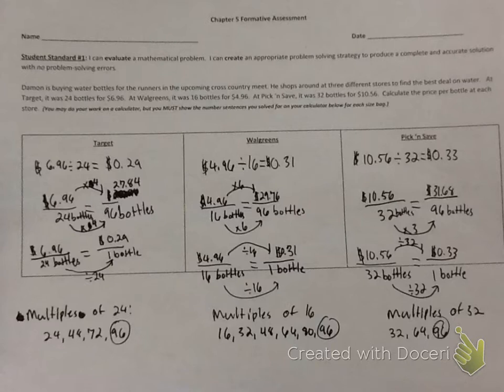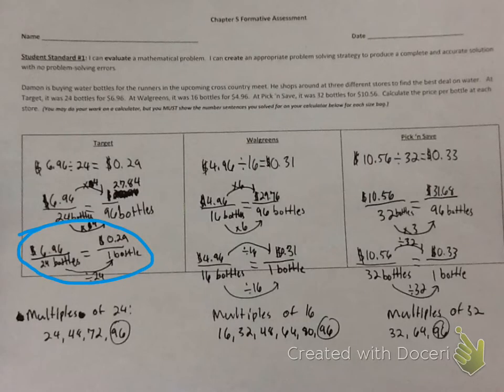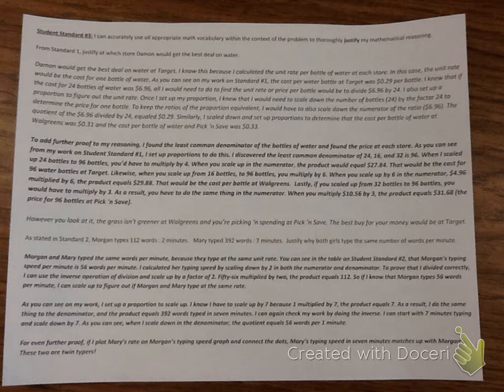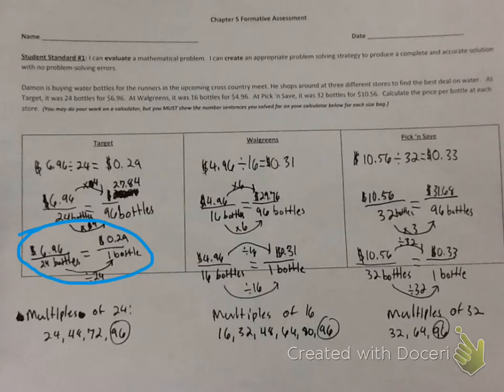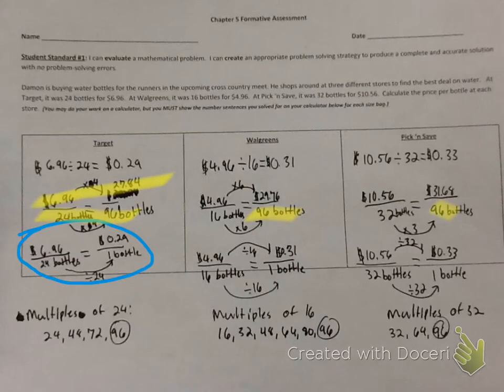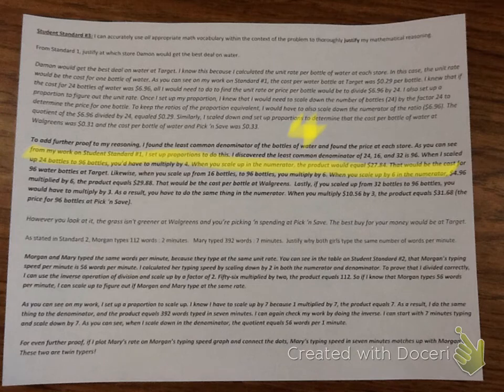Chapter 5 Formative Standard 3